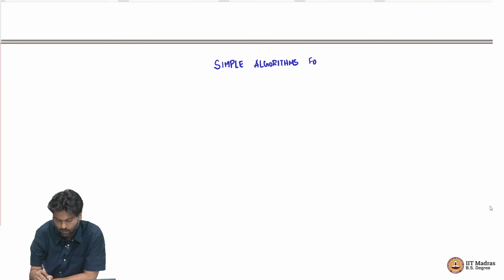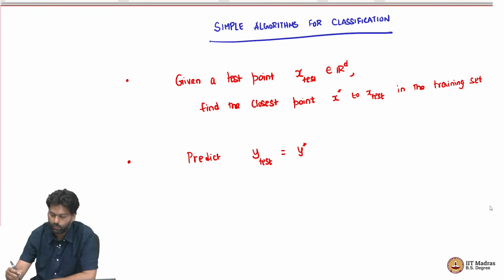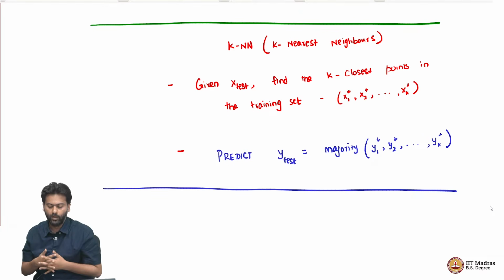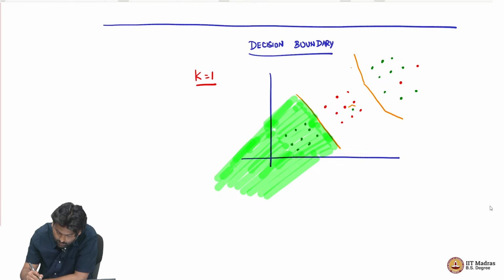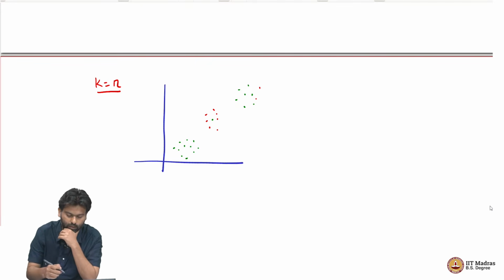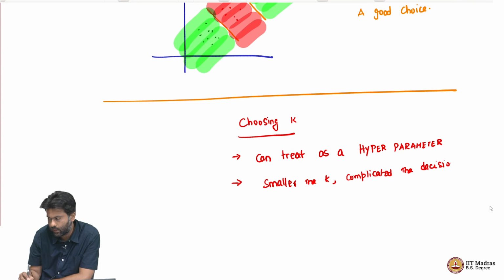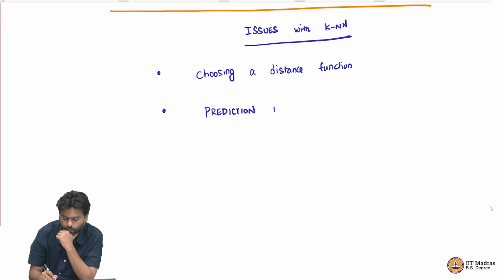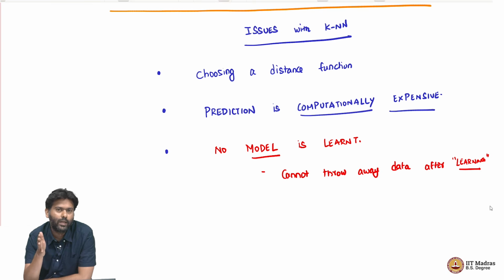L42: K-nearest neighbours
Video Overview
 This lecture introduces the K-Nearest Neighbors (KNN) algorithm, one of the simplest yet powerful methods for classification. We begin with the core idea: assigning a label to a new data point based on the majority class of its nearest neighbors in the training set. The lecture highlights the importance of choosing the right value of ‘K’ and demonstrates how cross-validation can help tune this hyperparameter. We also discuss the impact of outliers, computational costs during prediction, and the crucial fact that KNN does not explicitly learn a model, requiring the entire dataset at prediction time. Finally, we connect decision boundaries to model complexity and explore the strengths and limitations of KNN in practical applications.